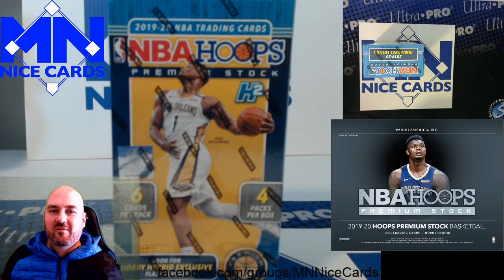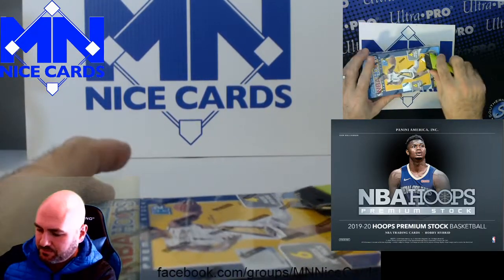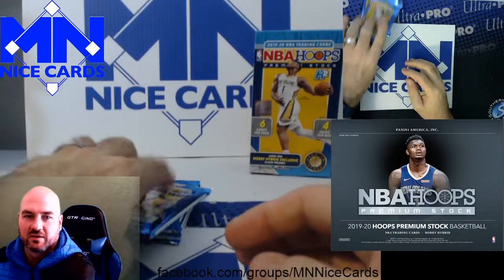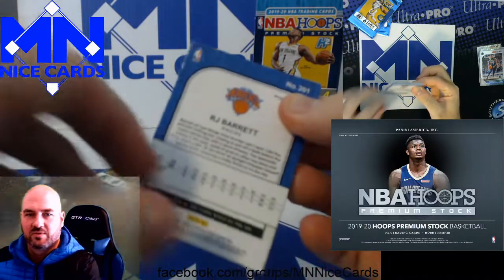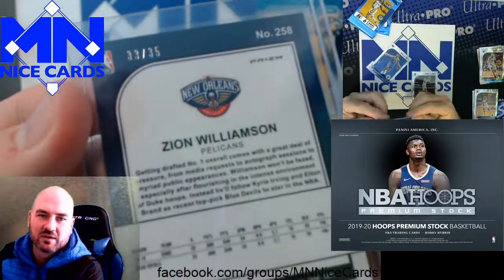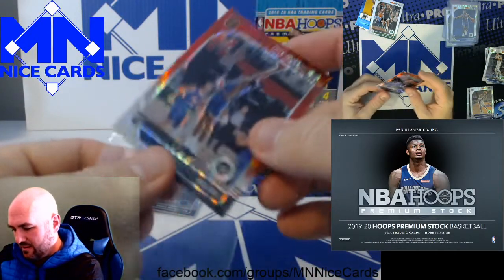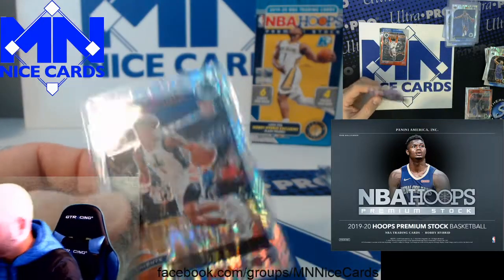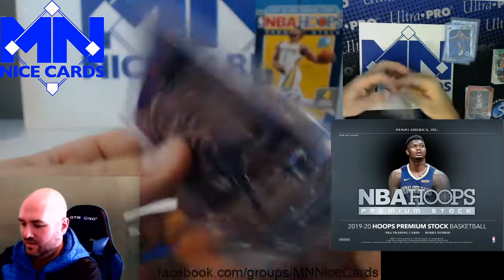New Release!! 19/20 Hoops Premium Stock Basketball! Massive ZION!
Check out this brand new box of NBA Basketball cards!